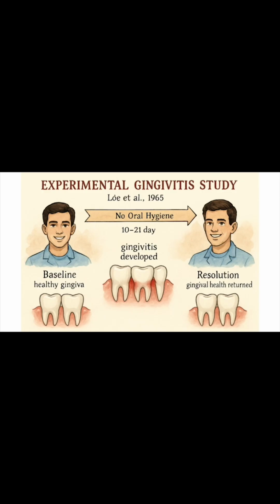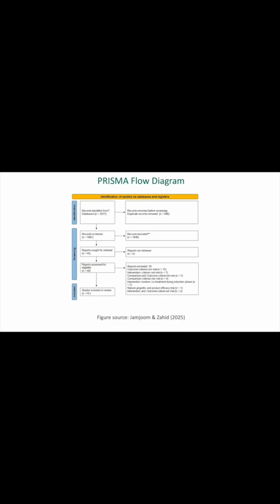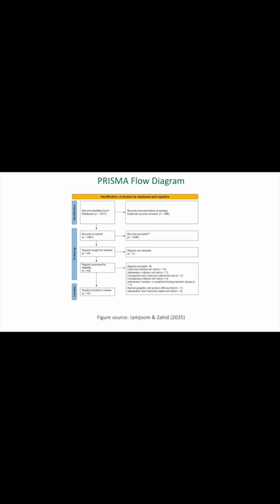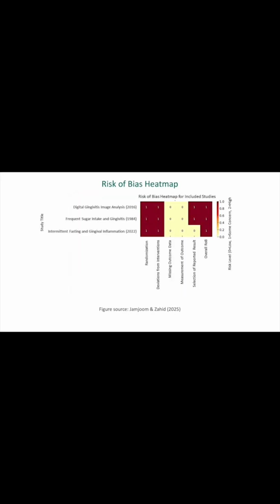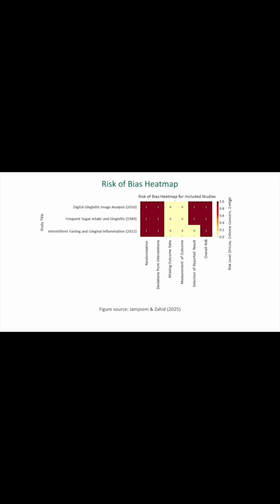Experimental Gingivitis Induction Methods – Video abstract 564132]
Video abstract of a review paper "Systematic Review of Experimental Gingivitis Induction Methods: Methodological Variations and Their Impact on Inflammation Progression" published in the open access journal Patient Preference and Adherence by Amal Jamjoom and Talal Zahid